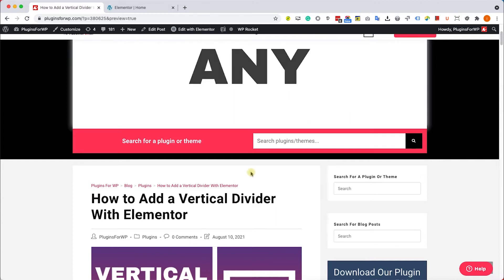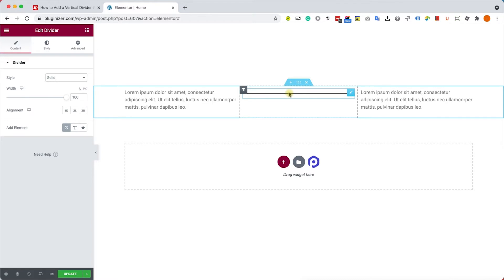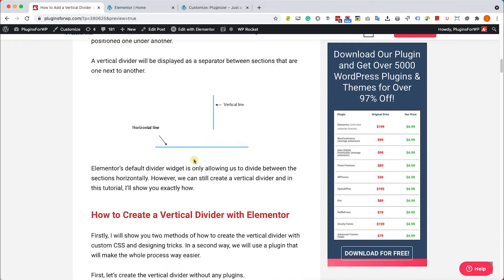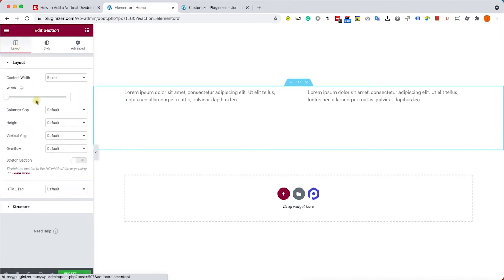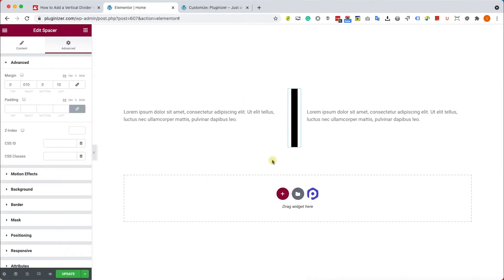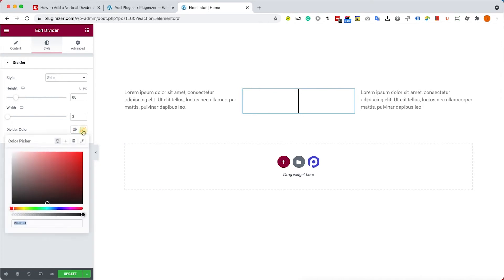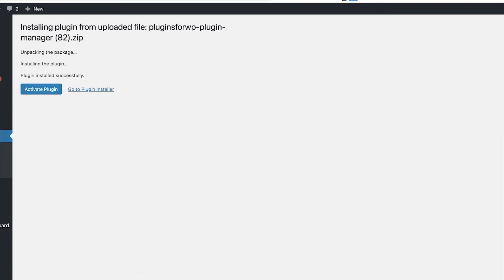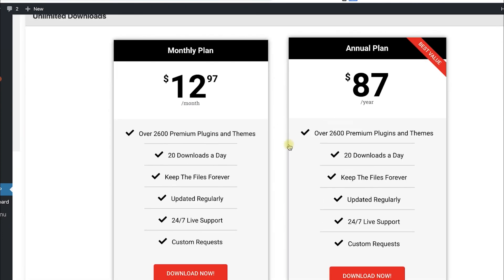How to Add a Vertical Divider with Elementor With or Without a Plugin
In this video, you'll learn how to add a vertical divider with Elementor in three different ways:

1. Using the default Elementor divider widget with custom CSS.
2. Using the default Elementor spacer widget combined with background color and margin properties.
3. With the vertical divider widget by the PowerPack plugin.